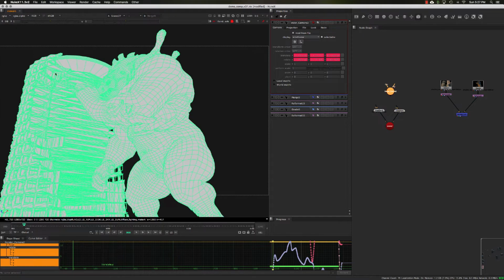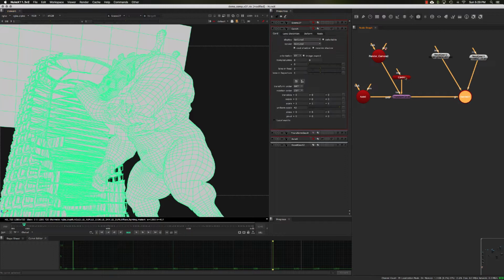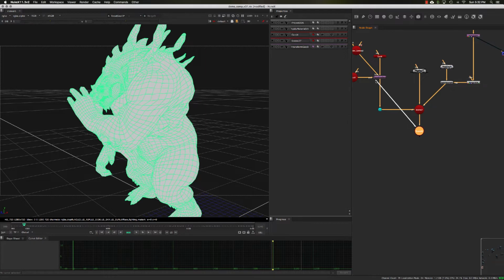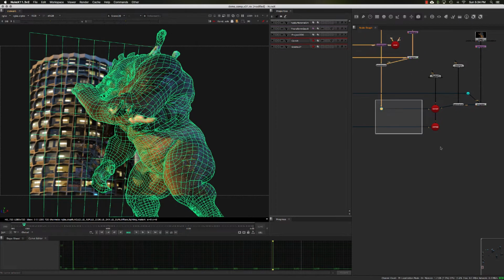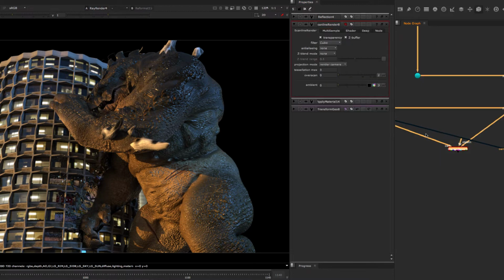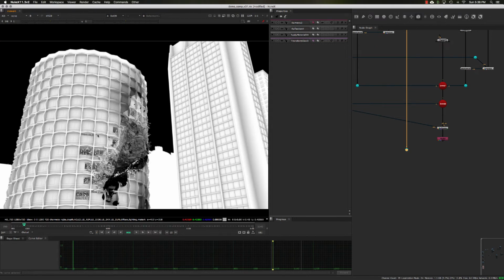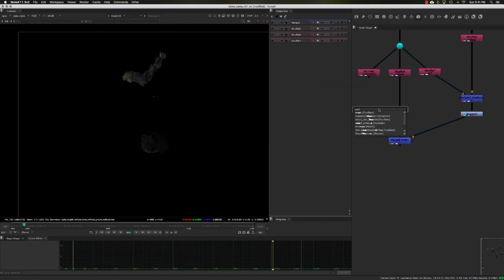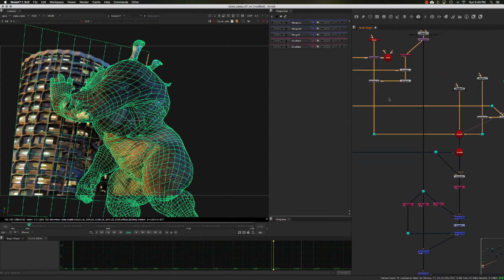Nuke Compositing for 3D Artists week 5 Classroom CG Master Academy 10